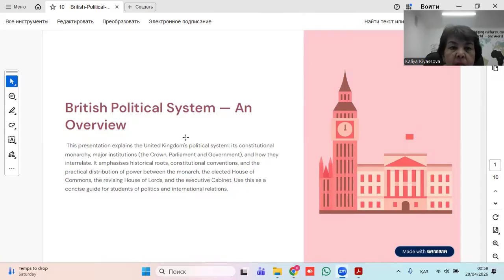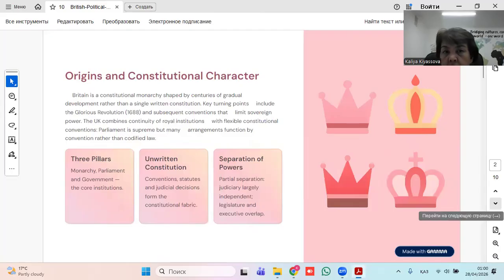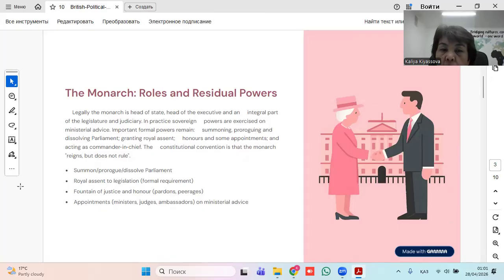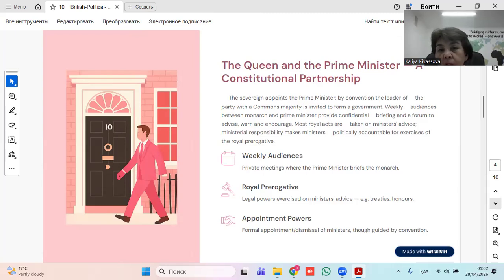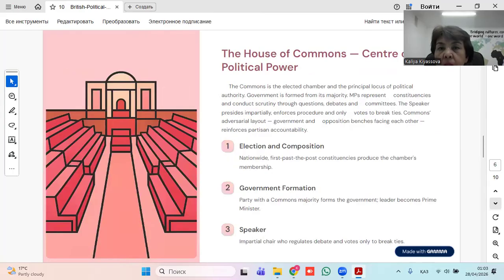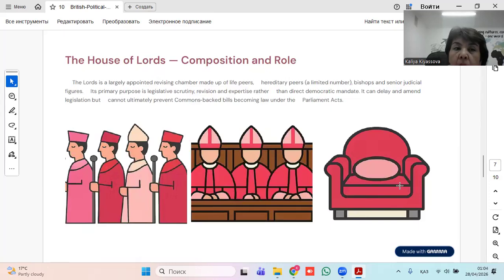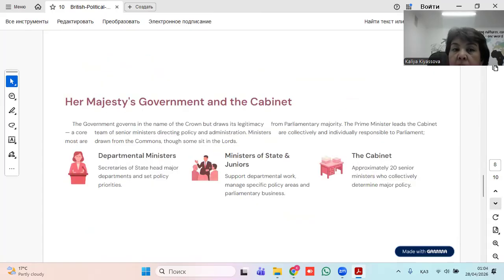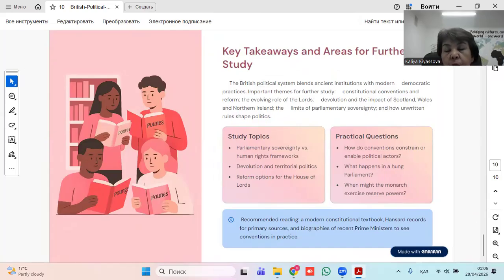10. British political system